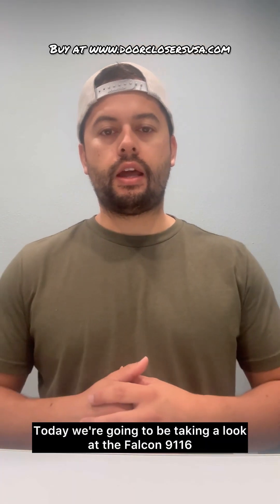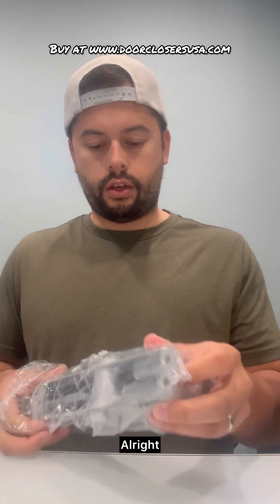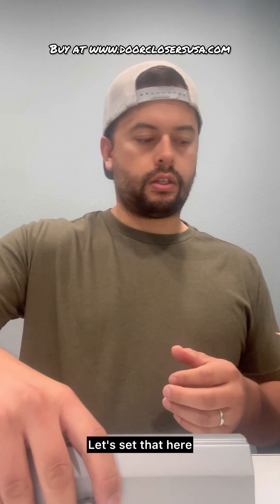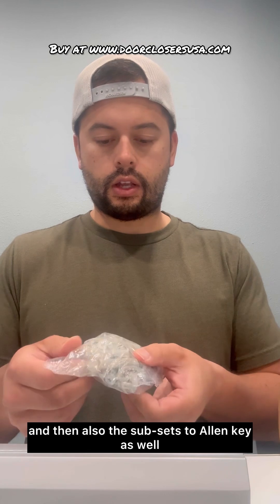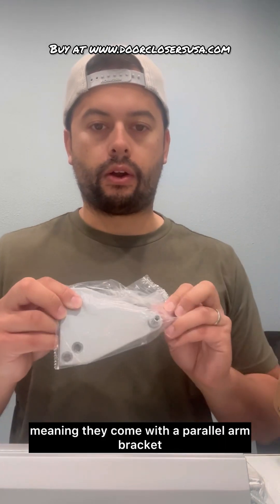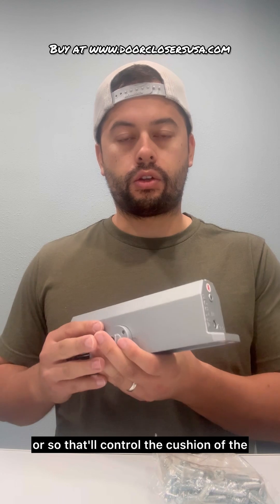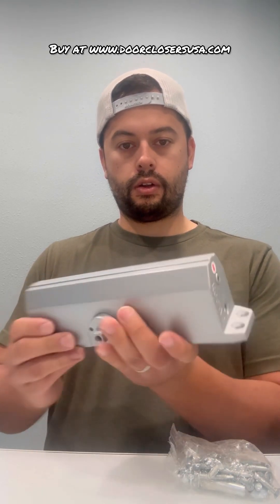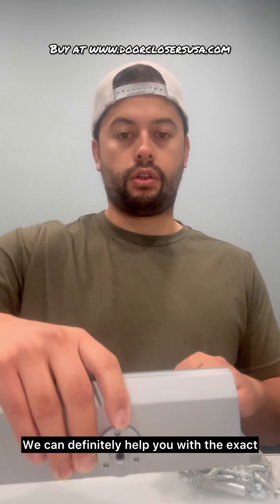Falcon 9-1/16 in x 3/4 in Commercial Door Closer | Door Closers USA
Welcome to Door Closers USA! In this video, we provide a detailed overview of the Falcon 9-1/16 in x 3/4 in. commercial door closer, showcasing its features, benefits, and installation process. Falcon door closers are known for their reliability and durability, making them a top choice for commercial applications.

At Door Closers USA, we offer a comprehensive selection of Falcon door closers, including the 9-1/16 in x 3/4 in. model, as well as all necessary parts and accessories. Whether you need a complete door closer system or replacement components, we've got you covered.

to explore our full range of Falcon products. Trust Door Closers USA for all your commercial door closer needs!